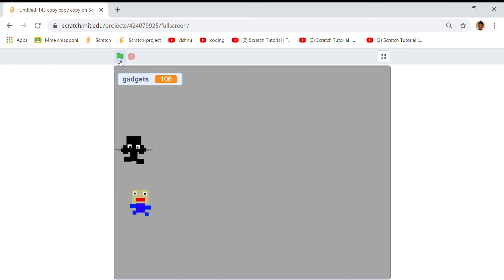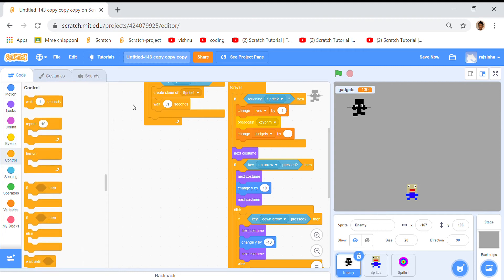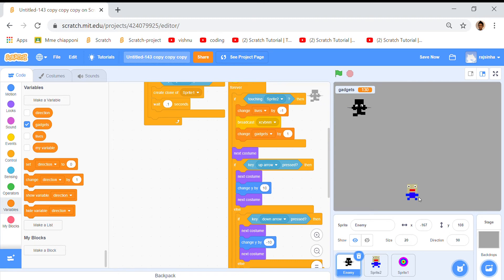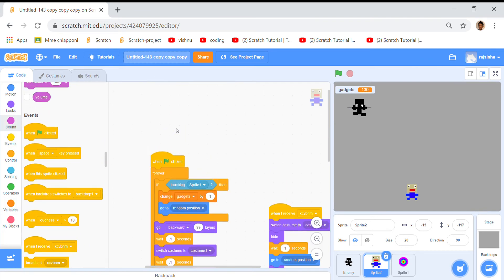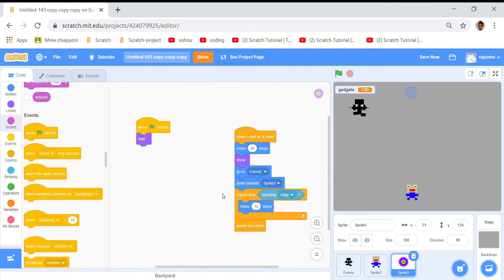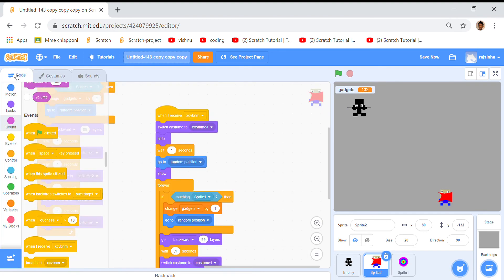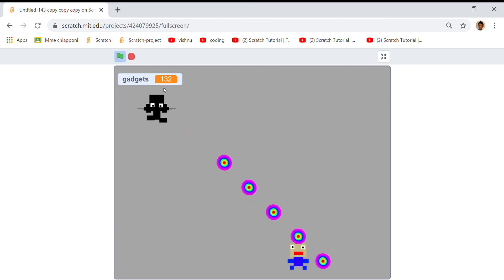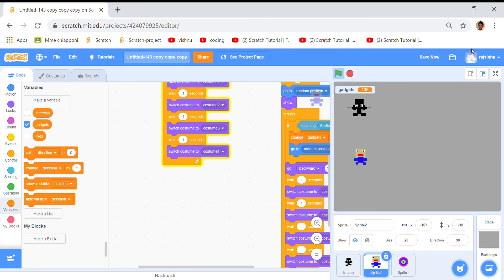Educational Adventures Await! Code a Challenging Ninja Game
Join the ultimate coding dojo and:

Unleash Your Inner Ninja: We'll break down Scratch coding into easy-to-understand steps, transforming you from a coding beginner to a master of Scratch controls.
Design a World of Challenge: Craft a visually striking game environment filled with obstacles, traps, and maybe even a mischievous enemy or two!
Code Like a Stealthy Master: Learn how to code your ninja to move with precision, jump over hurdles, and outsmart any dangers that may arise.
Brain Training Time!: This game isn't just about fun (although there's plenty of that too!). We'll incorporate elements that encourage critical thinking and problem-solving skills, making you a coding whiz in no time.